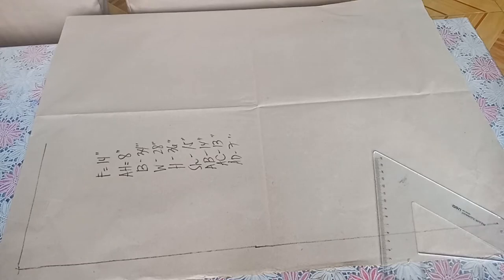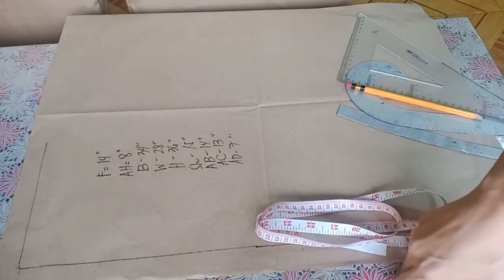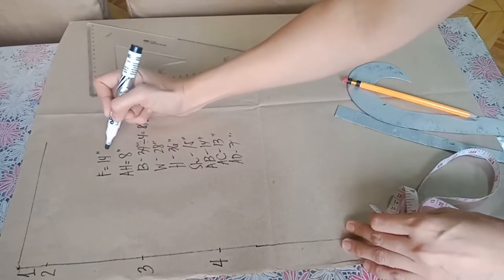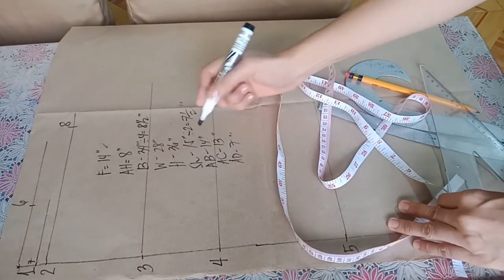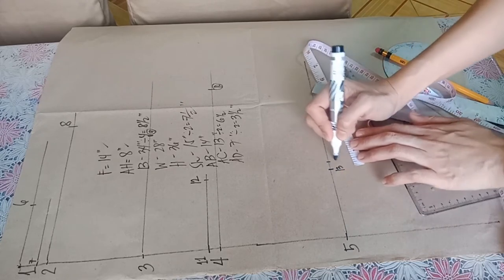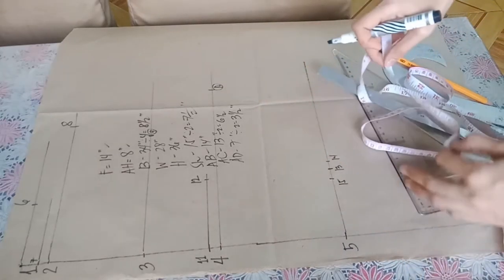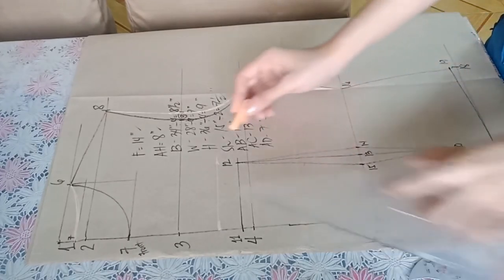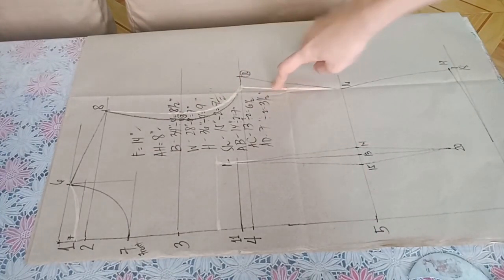FOUNDATION PATTERN FOR BODICE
Drafting and Blocking the front and back bodice pattern